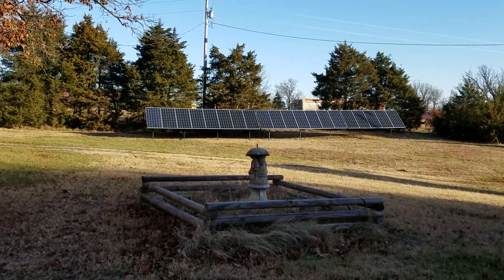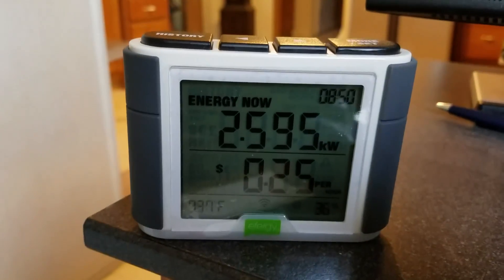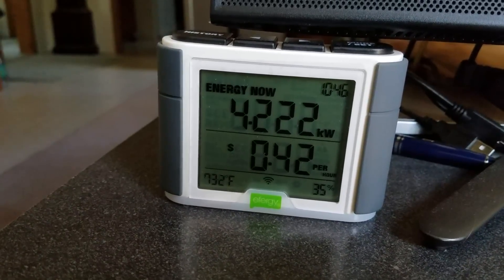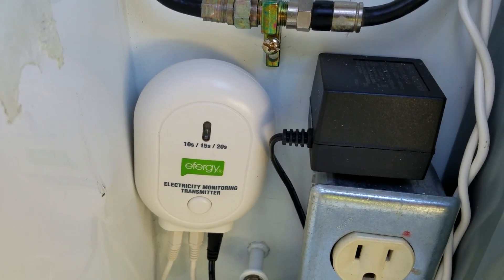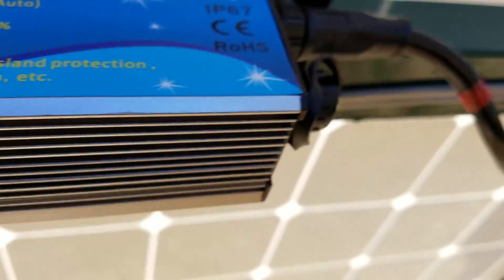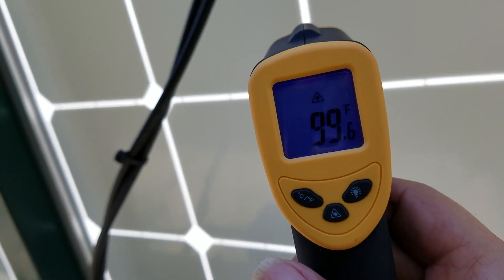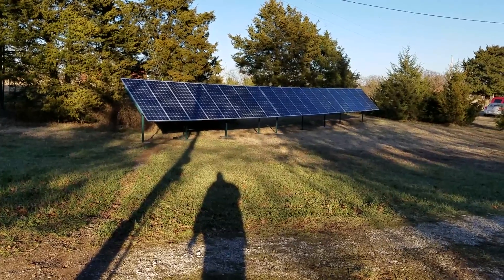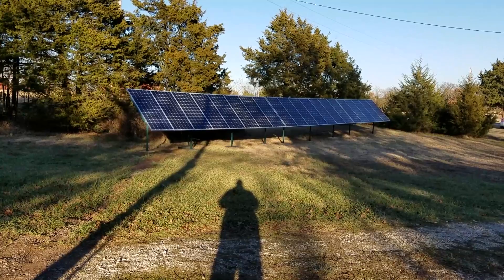Efergy Solar Remote Output Monitoring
I show the Efergy remote electricity energy monitoring system set up for use as a way to remotely monitor my grid-tied solar panels.